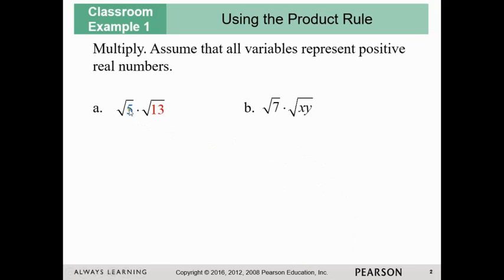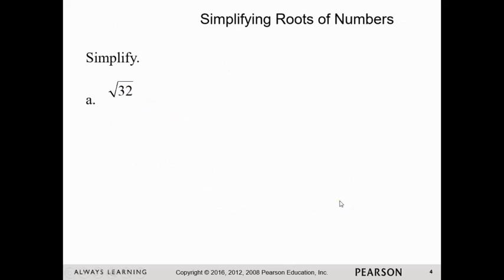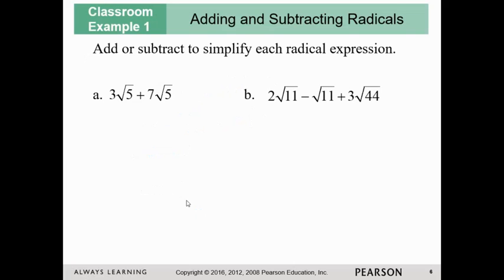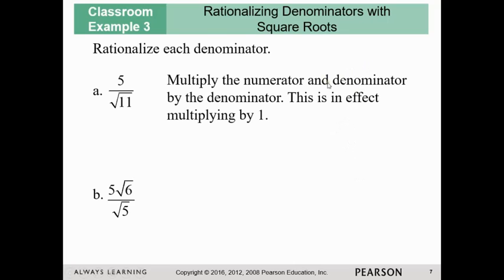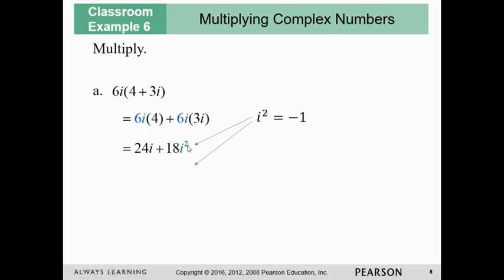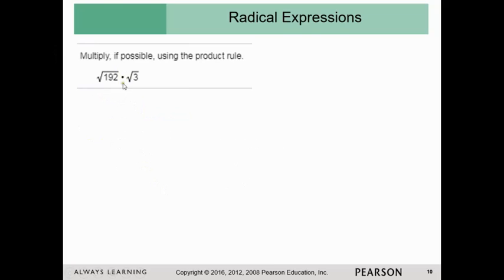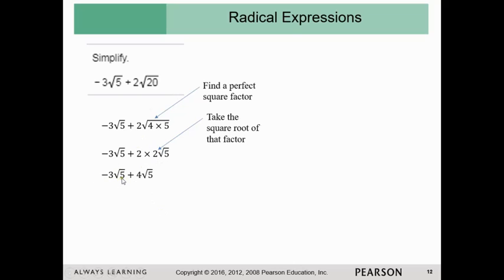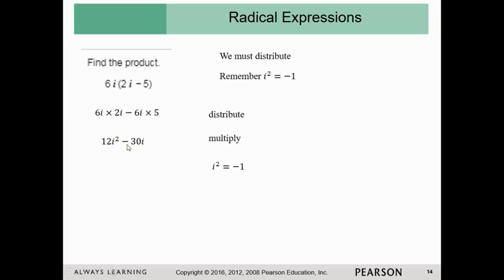Final Exam Chapter 7 Review